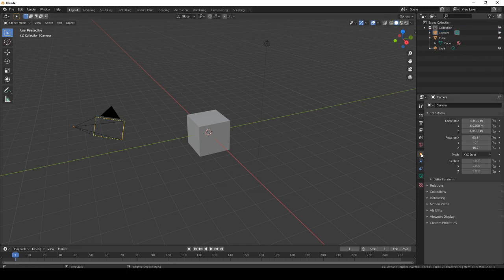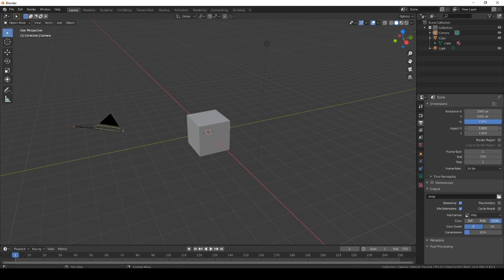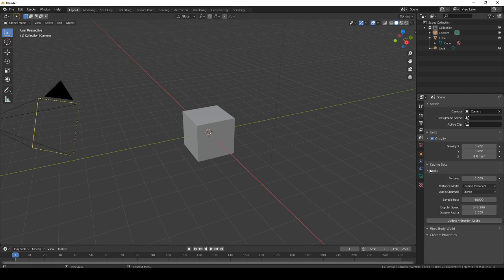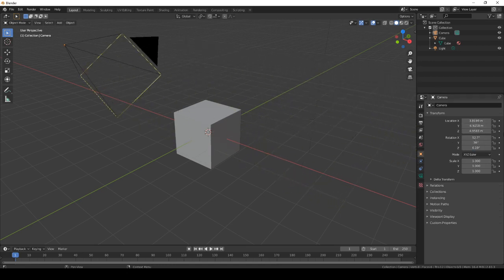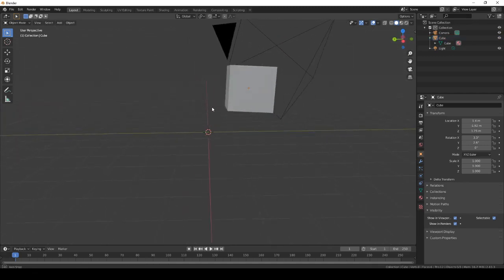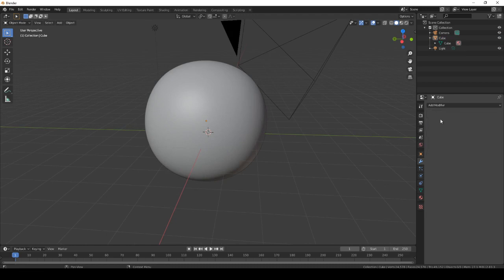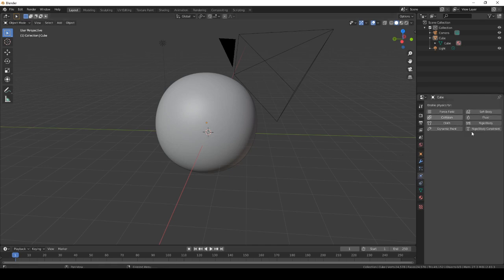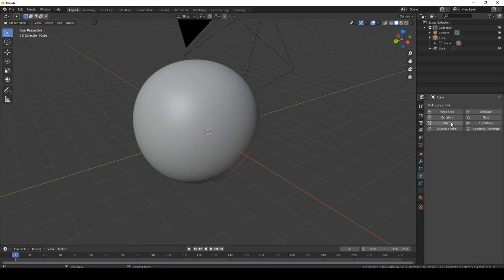The Right Side! Blender #2.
In this video, we'll go through the main features on the right side of Blender.

►What 3-D modeling software was used? Blender